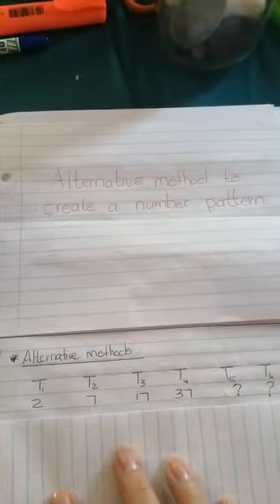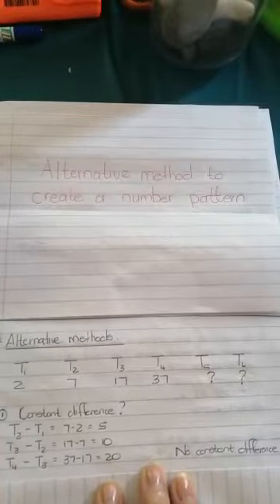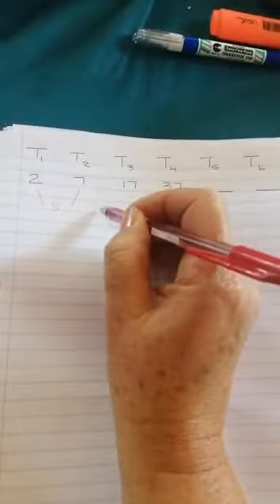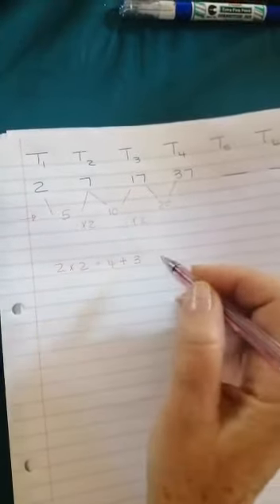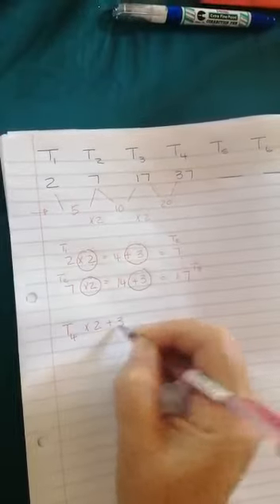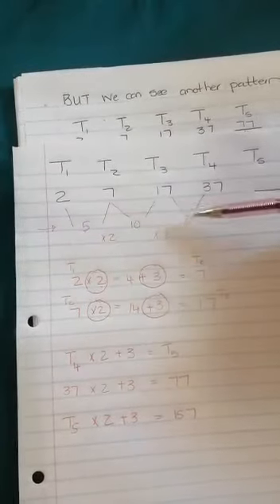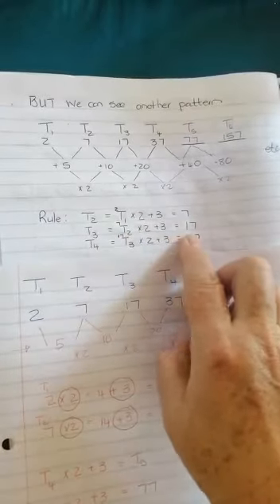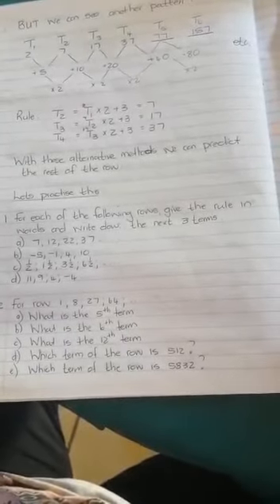Gr 8 Numeric Patterns (3)